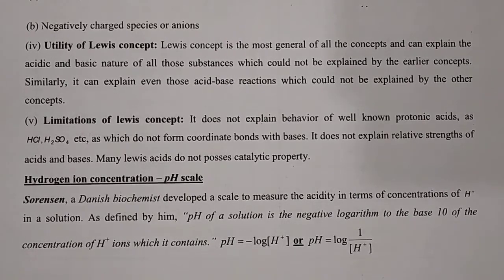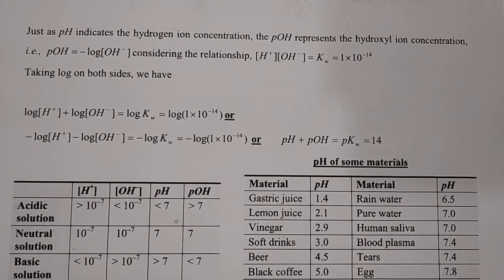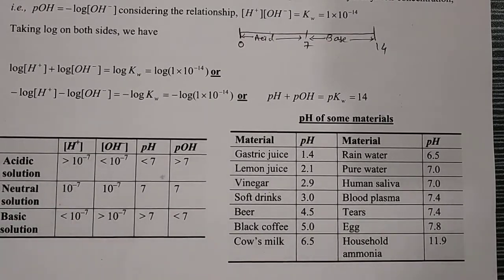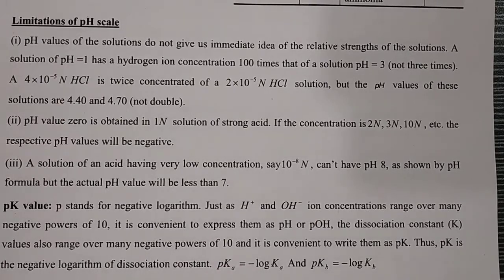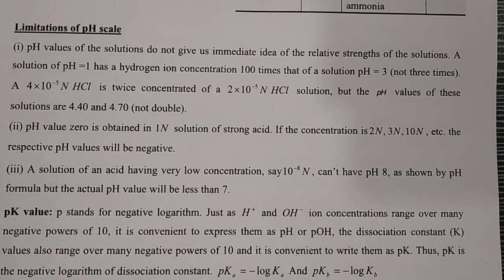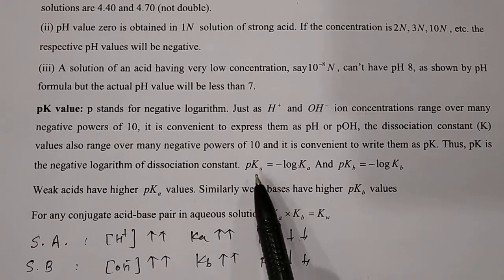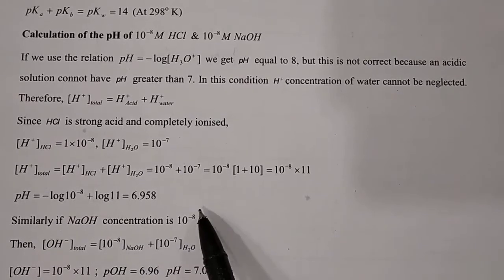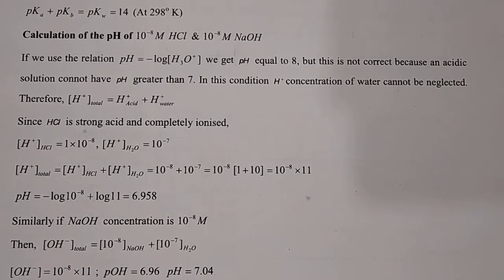STD 11 CHAPTER 7 SESSION 4